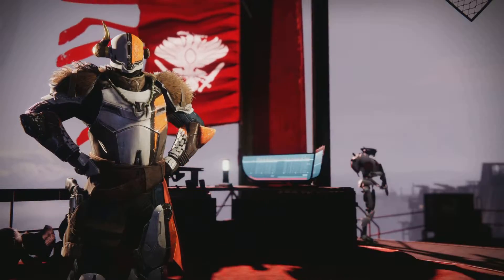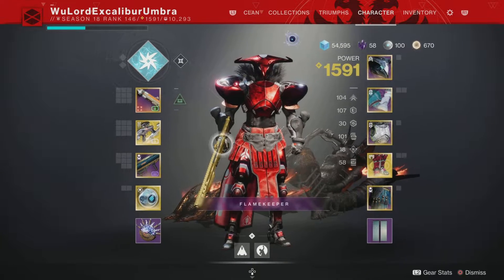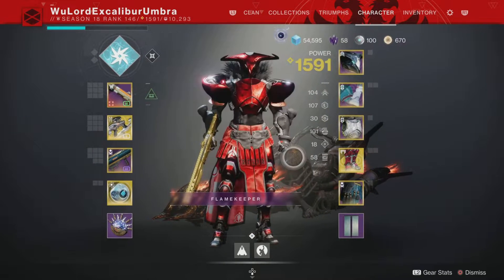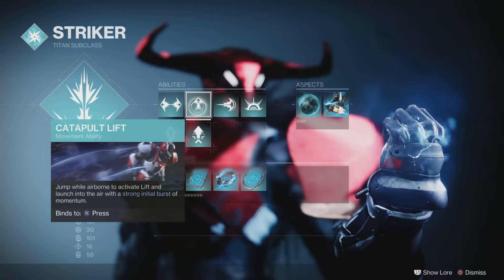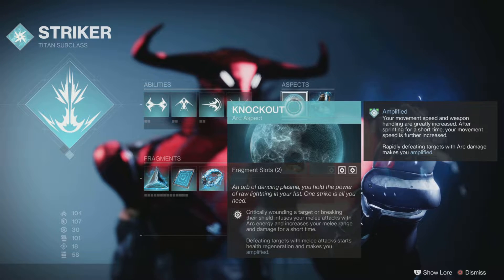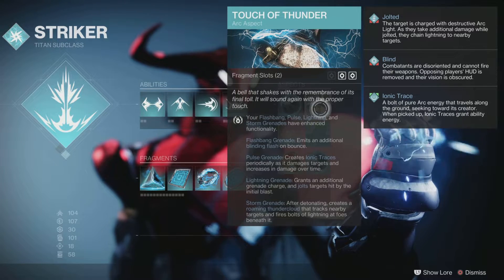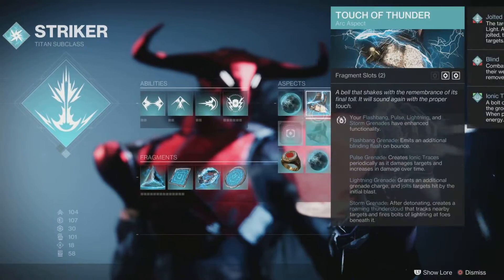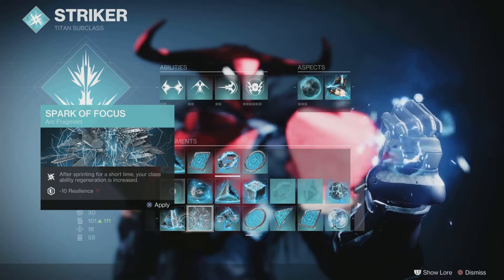Destiny 2: My Arc 3.0 build(Heart of the Storm and Speed Demon)